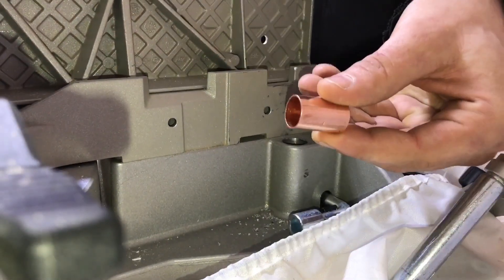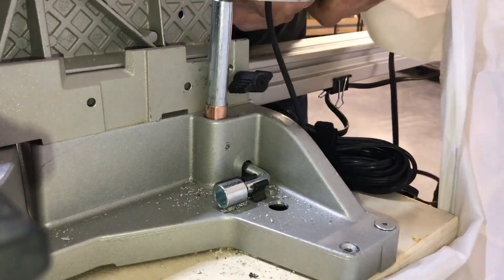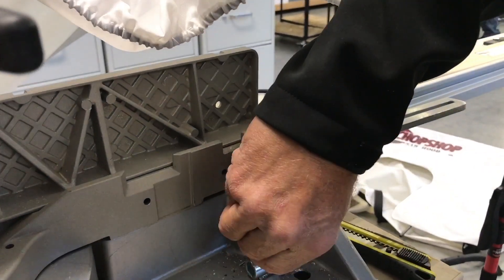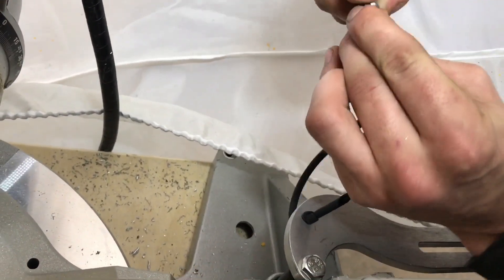ChopSaw Saw Hood post modification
Paul Akers discusses a solution for the making our ChopShop Saw Hood arms fit snugly into the accessory hole in the back of the saw...particularly the DeWalt.